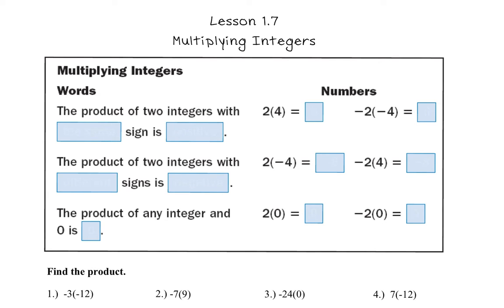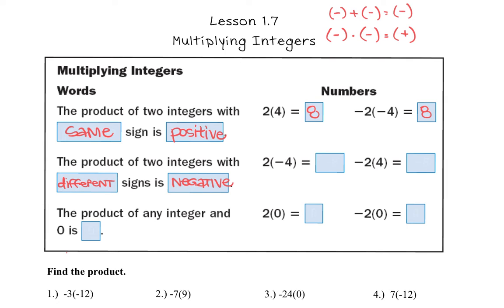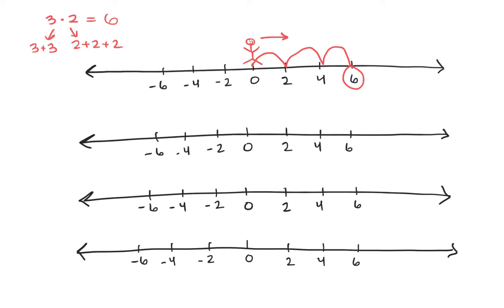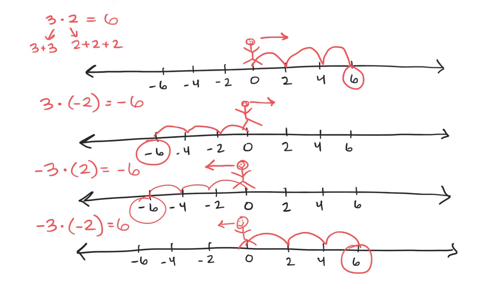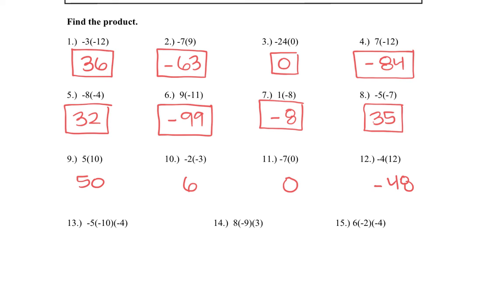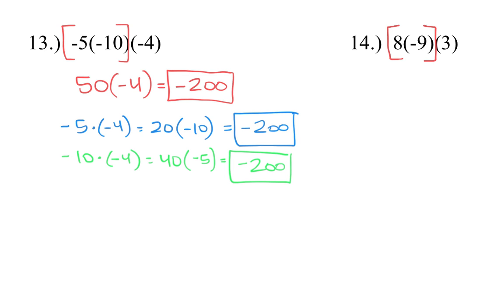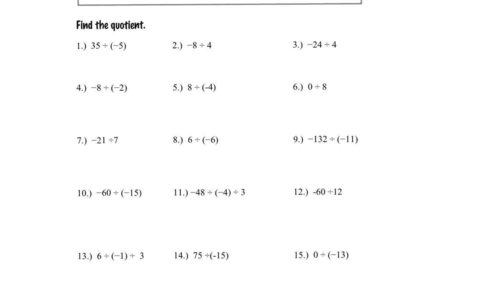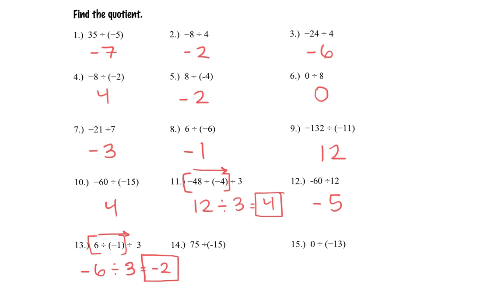Lesson 1.7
00:00 Slide 1
03:27 Slide 2
08:05 Slide 3
13:37 Slide 4
14:52 Slide 5